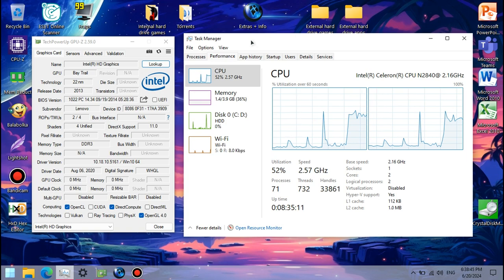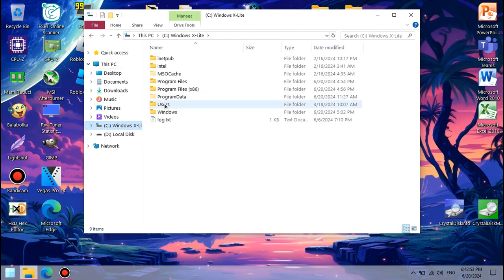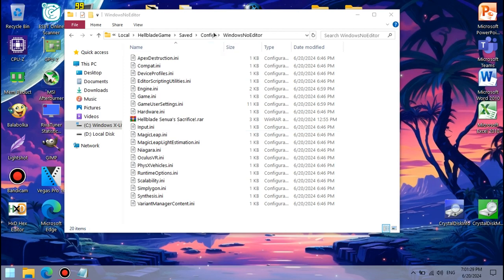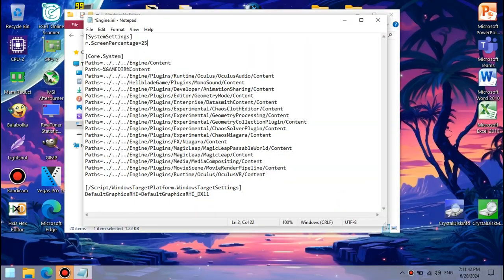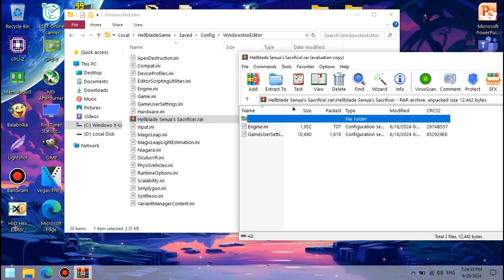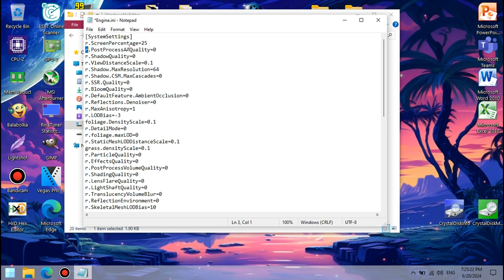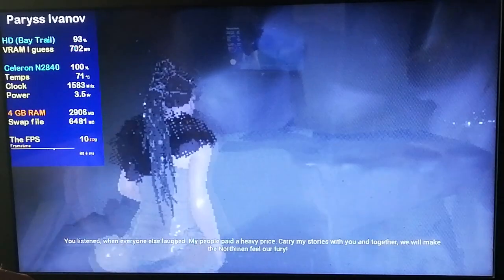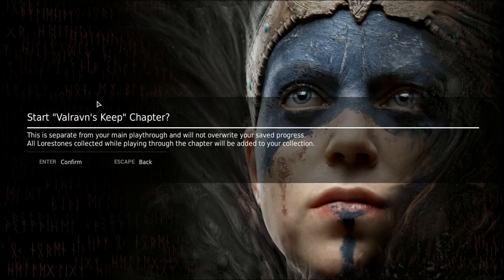Hellblade: Senua's Sacrifice on POTATO PC || Intel Celeron N2840, Intel HD (Bay Trail), 4 GB RAM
This is how I sacrificed my super low-end laptop with the Intel Celeron N2840 that's slower than the Core 2 Duo T7200 from 2006 and the Intel HD Graphics (Bay Trail) that are weaker than the GeForce 210 in Hellblade: Senua's Sacrifice! 🥺🥺🥺
Credits to @PotatoSpecGamer for the Low-end config mod.
🔧 *SPECS:*
🕒 Timestamps:
00:00 - Intro/Specs
01:15 - How to initially run the game on non-DX12 GPUs
01:40 - Trying to use FSR
02:31 - 768p, Low settings
04:49 - How to lower the resolution below 1024x768
05:27 - 384p, Low settings
07:05 - 192p, Low settings
09:15 - Low-end config mod
09:49 - 192p, Low-end config mod
12:31 - 1p, Low-end config mod
14:13 - Getting stuck in the first chapter problem
14:49 - Outro
Gameplay footage recorded externally from my phone 📱 in order to show the actual performance. Settings and Desktop footage recorded internally using Bandicam (cracked 😘).